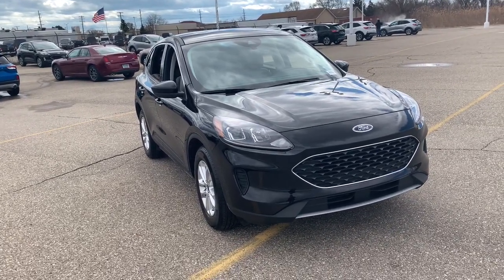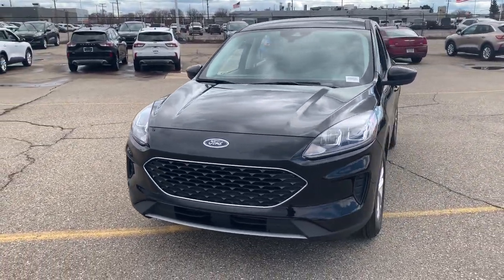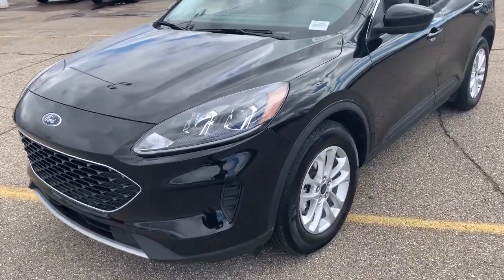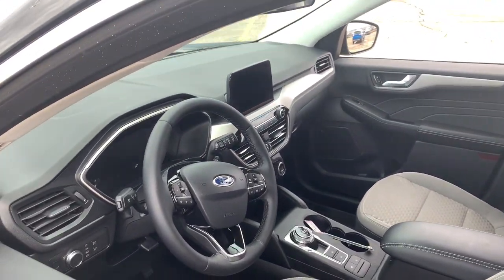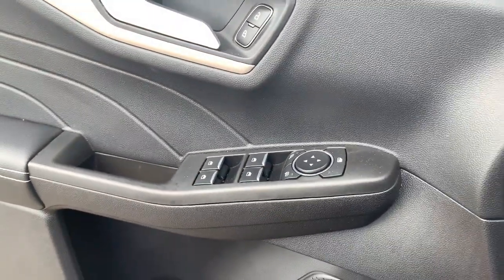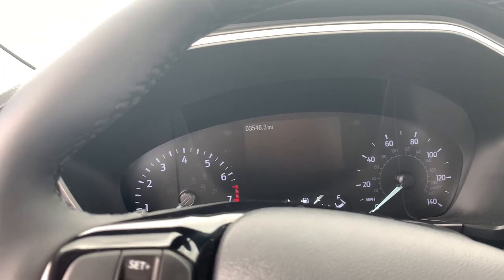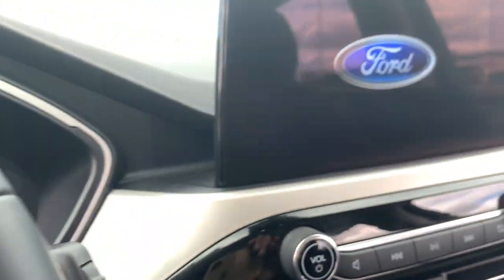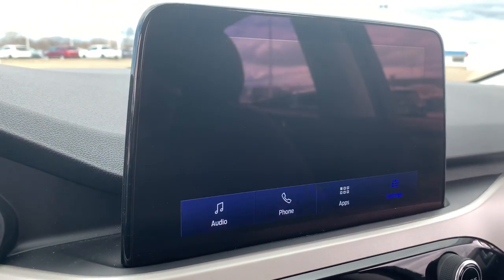2021 Ford Escape Sterling Heights, Warren, Utica, Troy, MI Romeo FM2954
Agate Black Metallic New 2021 Ford Escape available in Sterling Heights, Michigan at Suburban Ford of Sterling Heights. Servicing the Sterling Heights, Warren, Utica, Romeo, Troy, MI area.

Heated Seats Onboard Communications System iPod/MP3 Input Satellite Radio Turbo Alloy Wheels ENGINE: 1.5L ECOBOOST Back-Up Camera. Agate Black Metallic exterior and Dark Earth Gray interior SE trim. EPA 34 MPG Hwy/28 MPG City! KEY FEATURES INCLUDE: Back-Up Camera Satellite Radio iPod/MP3 Input Onboard Communications System Aluminum Wheels Ford SE with Agate Black Metallic exterior and Dark Earth Gray interior features a 3 Cylinder Engine with 181 HP at 6000 RPM*. OPTION PACKAGES: CONVENIENCE PACKAGE Dual-Zone Electronic Automatic Temperature Control Fold-Down Rear Center Armrest w/2 Cupholders SecuriCode Keyless-Entry Keypad 10-Way Power Driver Seat fore/aft up/down tilt adjustments power lumbar and power recline Power Liftgate Halogen Projector Headlamps w/LED Signature LED configurable daytime running lamps (DRL) COLD WEATHER PACKAGE Heated Front Row Seats Heated Sideview Mirrors Electronic Automatic Temperature Control (EATC) rear air duct Remote Start System w/86C Heated & Premium Wrapped Steering Wheel FRONT & REAR FLOOR LINERS W/O CARPET MATS Deletes standard front and rear carpeted floor mats ENGINE: 1.5L ECOBOOST auto start-stop technology (STD). Horsepower calculations based on trim engine configuration. Fuel economy calculations based on original manufacturer data for trim engine configuration. Please confirm the accuracy of the included equipment by calling us prior to purchase.